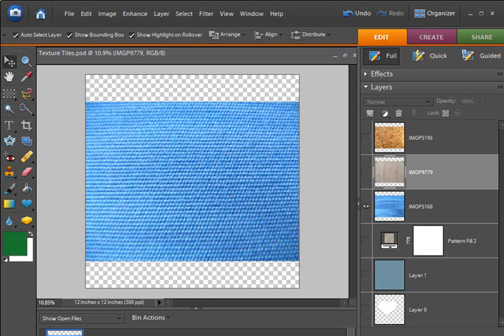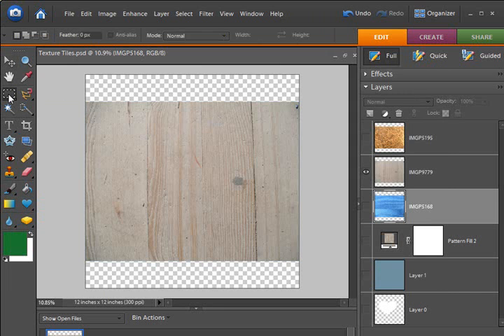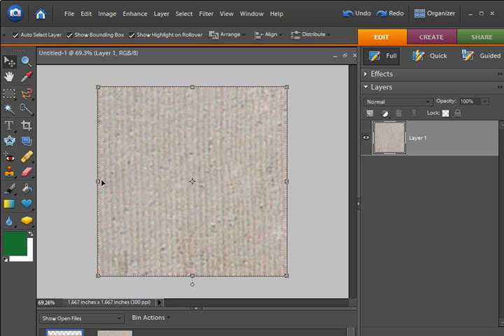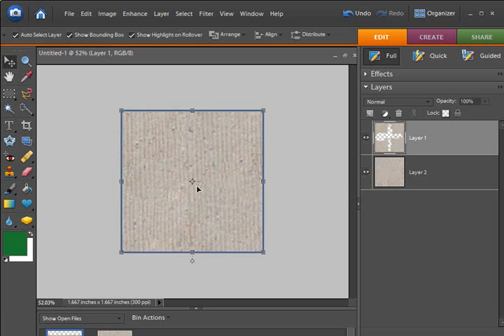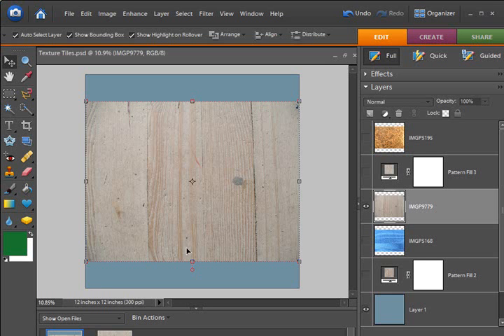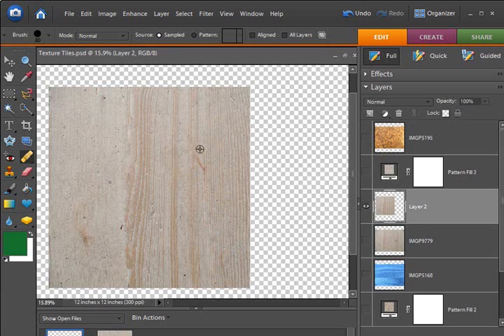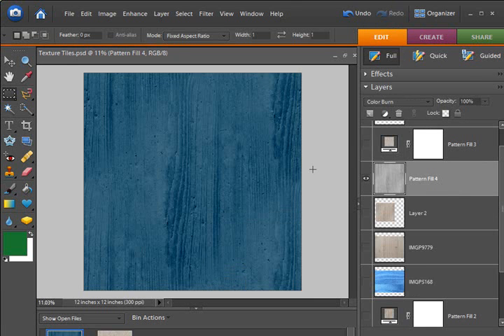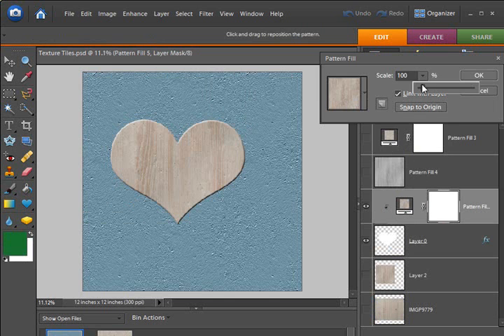Digital Scrapbooking Designer Tutorial: Textured Papers Using Seamless Tiles